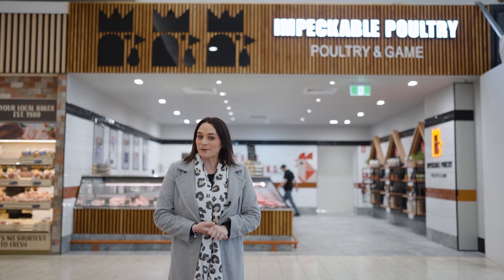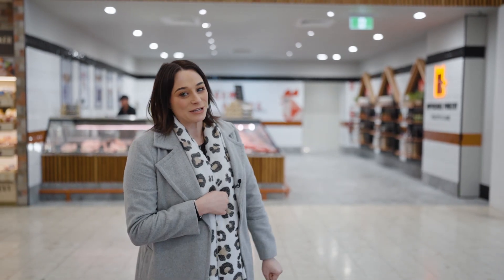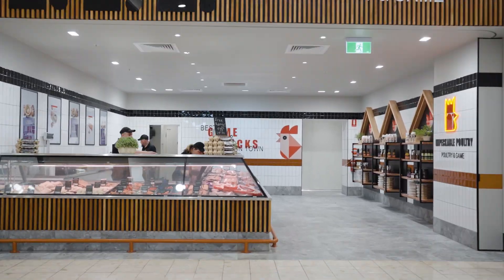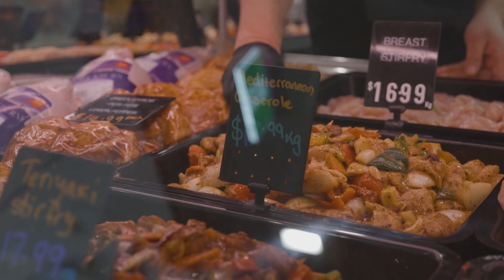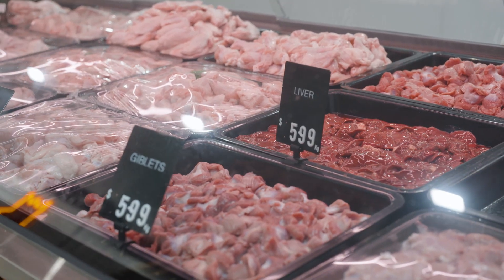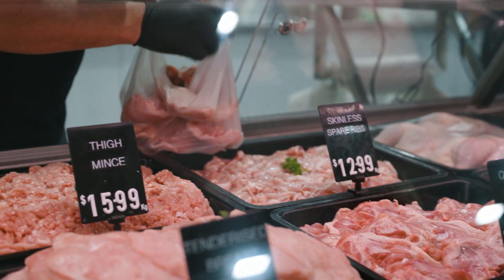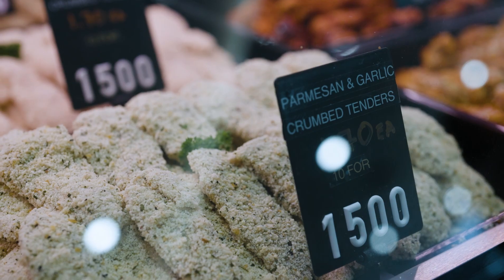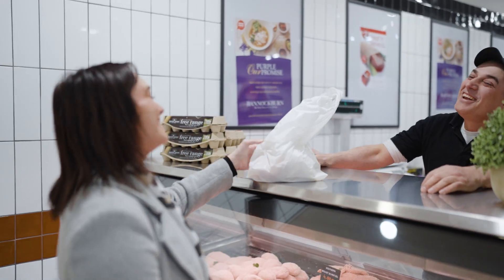Keepin up Keilor - Impeckable Poultry - Keilor Central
Impeckable Poulty are located within Keilor Cenral in Keilor Downs.

Impeckable Poultry are an Accredited Free-Range and Halal Approved stockist.

Their range includes chicken, spatchcock, turkey, quail, duck and rabbit. All their crumbing, marinating and seasoning is completed on site including their popular garlic butter chicken kievs. All their produce is Halal Approved including their chicken burgers, schnitzels and fresh range.

Impeckable Poultry's produce also comes from a local farm within Victoria.

They also offer a large variety of marinates, crumbing and sauces in-store so customers can DIY.

The team are friendly and helpful, therefore if you need a meal idea or recipe, they're sure to help.